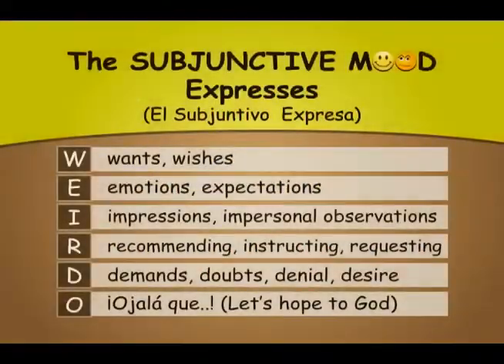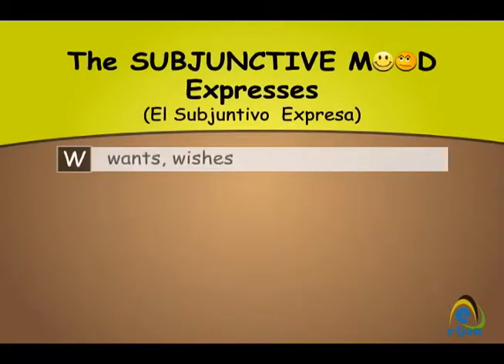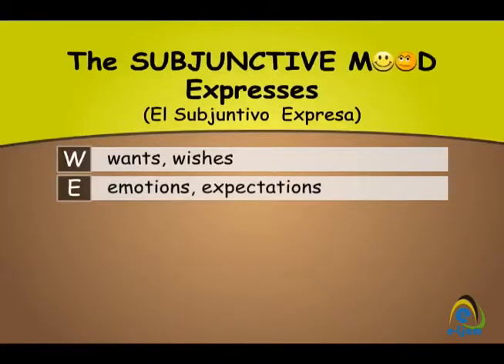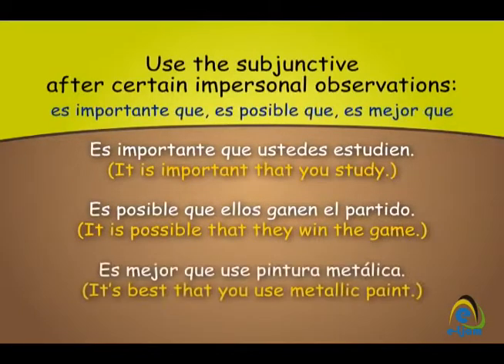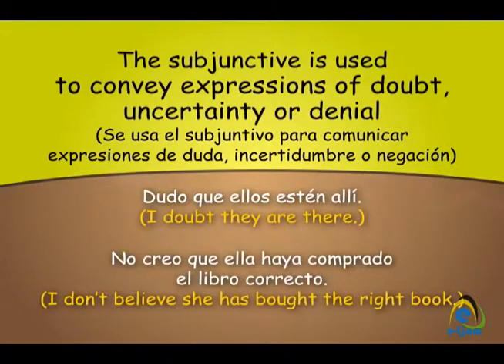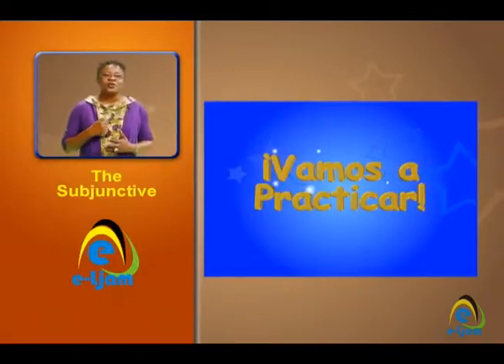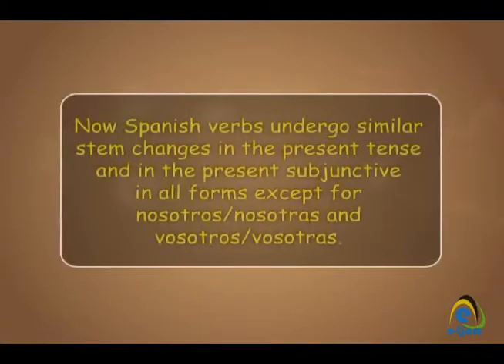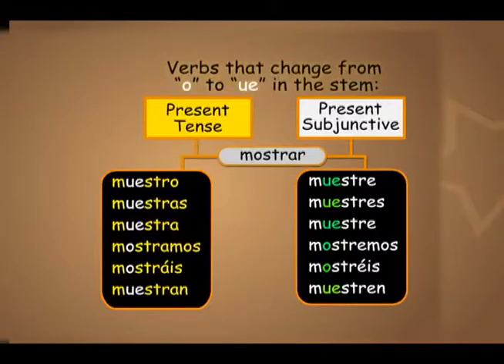El subjuntivo 2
Spanish - El subjuntivo